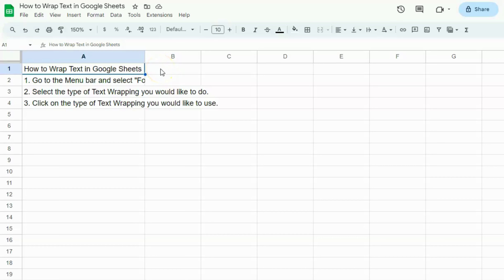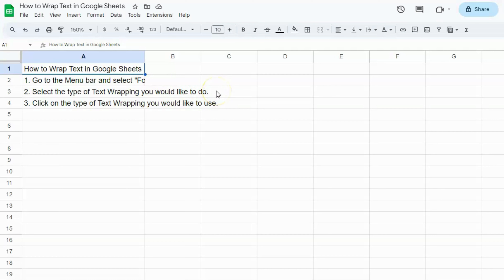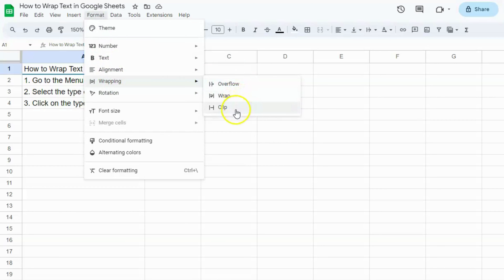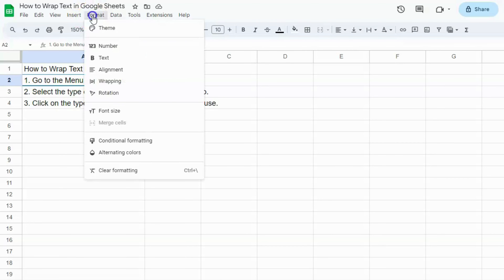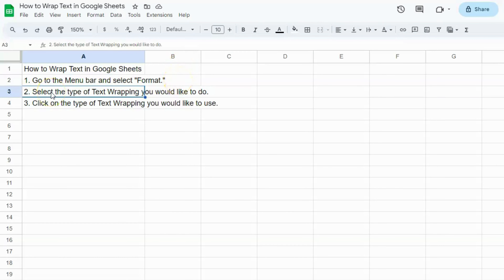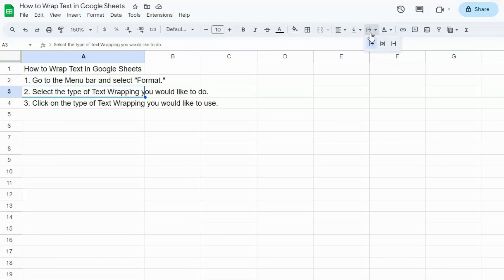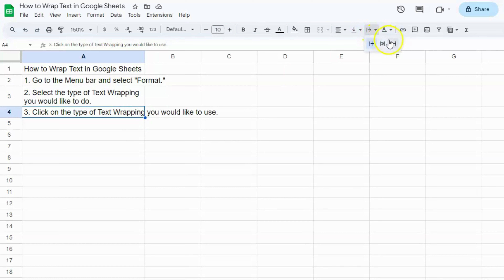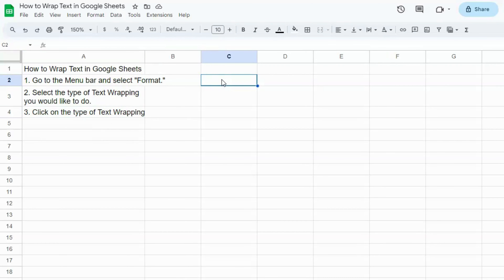How to Wrap Text in Google Sheets (3 Quick Options)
Learn how to wrap text in Google Sheets with this quick and easy tutorial!

Wrapping text allows you to display long or multi-line content within a cell, making your spreadsheet more organized and readable. In this video, I'll walk you through step-by-step instructions on how to clip, wrap and customize your cell formatting for a clean and professional look.